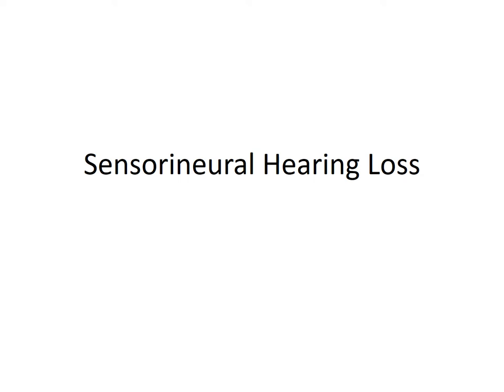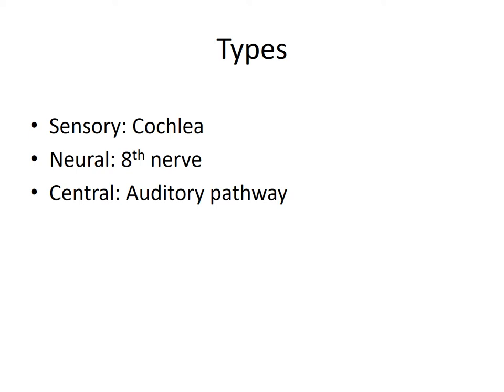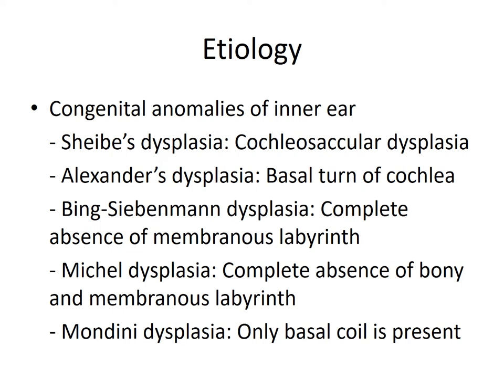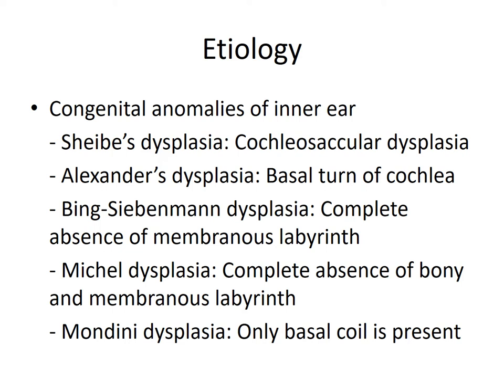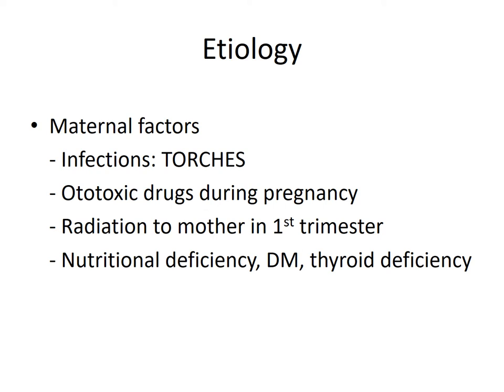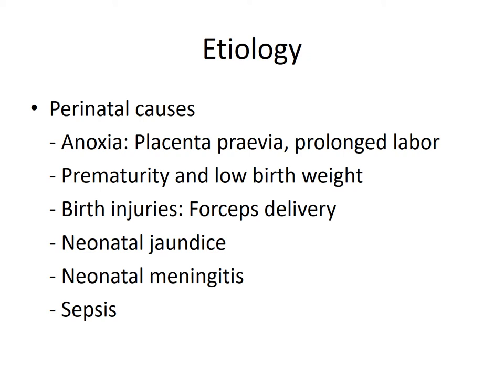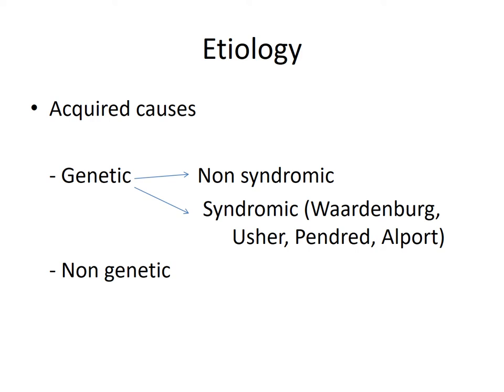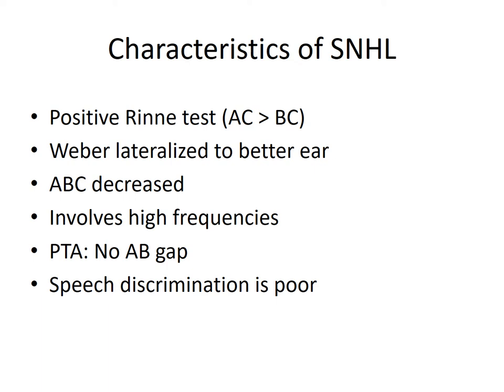Sensorineural Hearing Loss | SNHL | ENT Lecture Series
This video describes the etiology and management of Sensorineural Hearing Loss (SNHL).